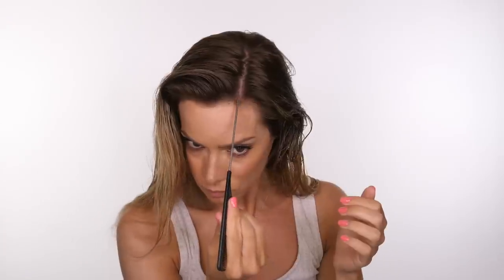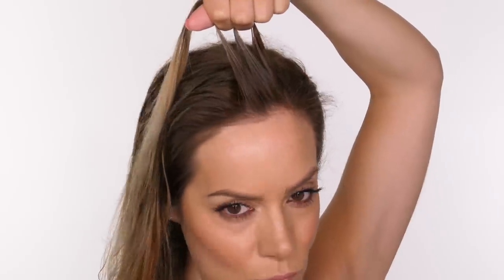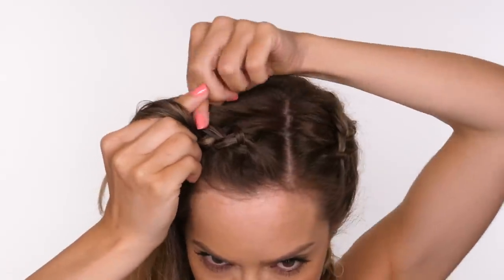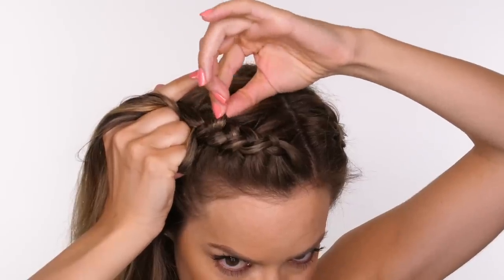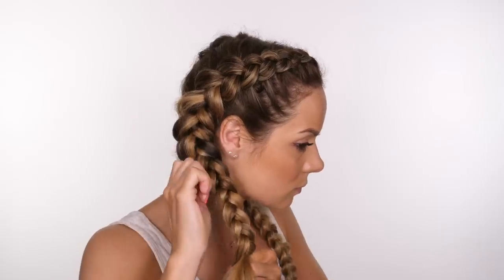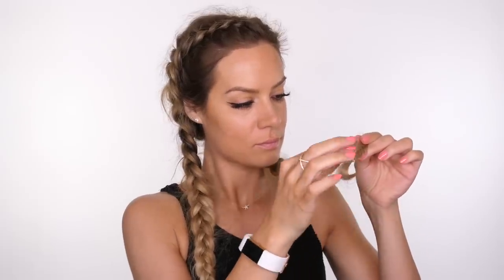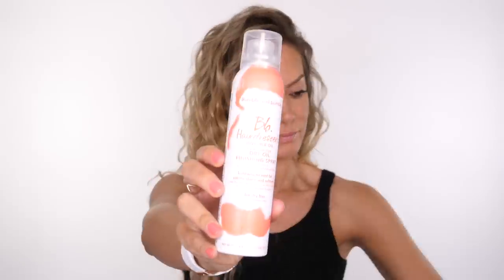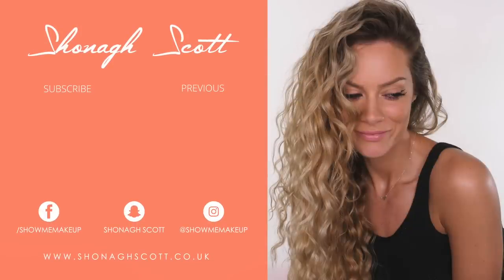Heatless Voluminous Curls | Hair Tutorial | Shonagh Scott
Loads of you requested a hair tutorial on how I achieve my heatless voluminous curls, so here it is! This is ideal for all hair types as it will add volume to thin hair, as well as tame unruly thick hair. You can also learn how to create a dutch braid.

Bumble & Bumble Hairdressers Invisible Oil Dry Oil Finishing Spray